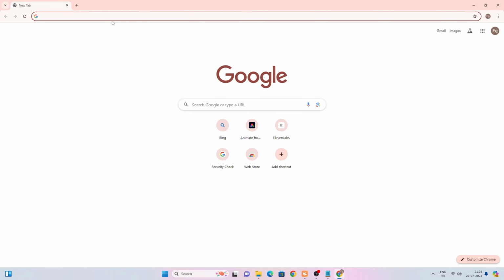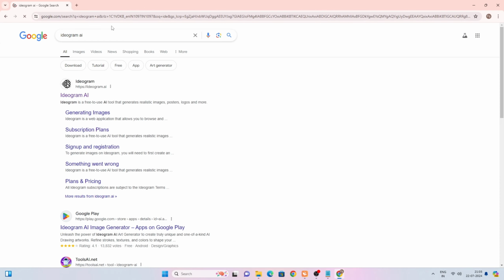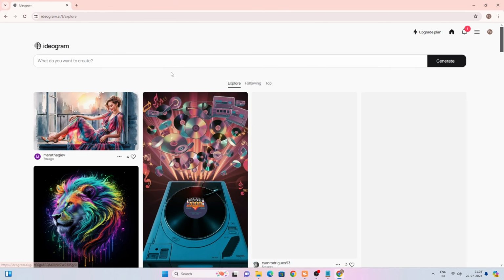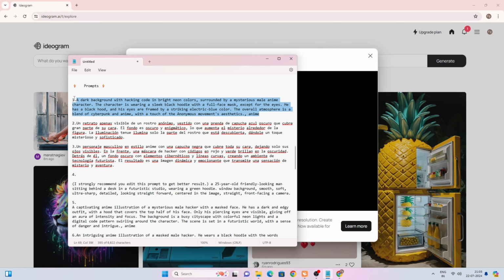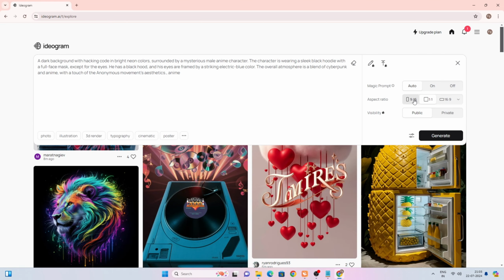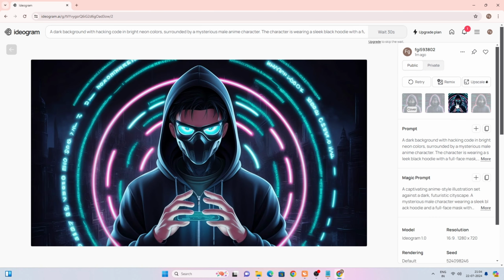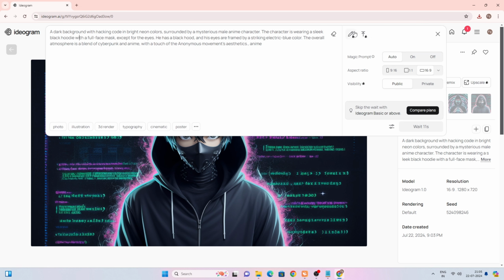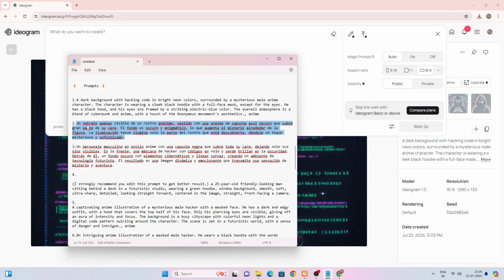How to Create AI Photo Avatars for Your YouTube Profile | Free Tutorial"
In this tutorial, we’ll show you how to create stunning AI photo avatars for your YouTube profile, absolutely free. Follow our step-by-step guide to enhance your YouTube presence with unique and eye-catching avatars.

In this video, you’ll learn:

The best free AI tools for generating photo avatars.
How to customize and refine your avatar to match your personal brand.
Tips and tricks for making your avatar stand out on YouTube.

AIAvatar YouTubeProfile FreeTutorial AIPhotoEditing YouTubeTipsWelcome to our channel! In this tutorial, we’ll show you how to create stunning AI photo avatars for your YouTube profile, absolutely free. Follow our step-by-step guide to enhance your YouTube presence with unique and eye-catching avatars.